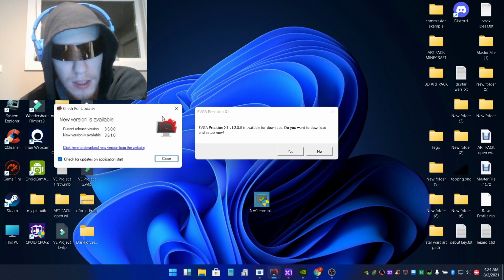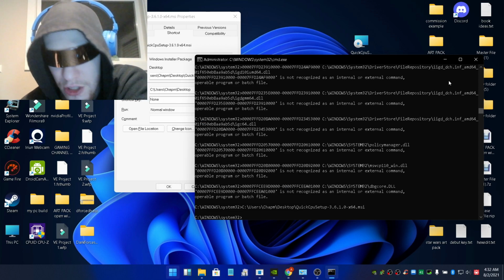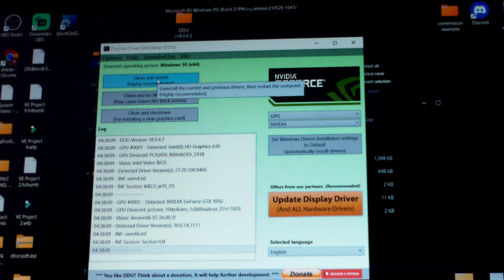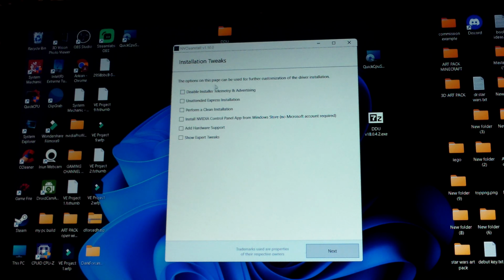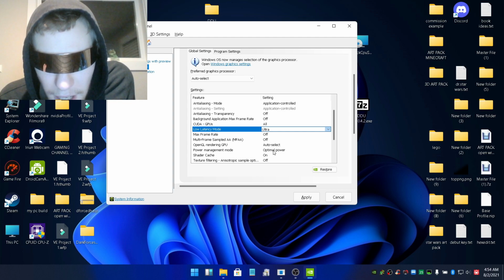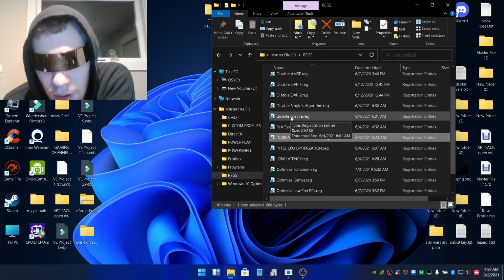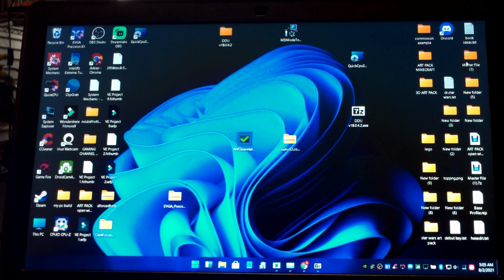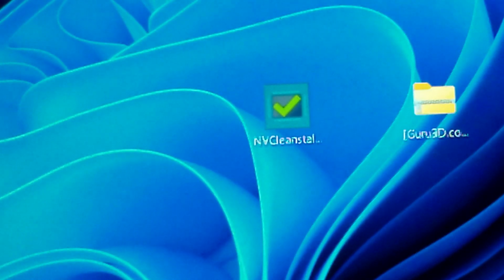HOW to debloat NVIDIA DRIVERS | FULL INSTALL GUIDE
[EVGA PRECISION X1]

PC OPTIMIZATION

⬇️⬇️⬇️⬇️⬇️[CLICK HERE FOR MORE FILES FOR OPTIMIZING YOURGPU]⬇️⬇️⬇️⬇️⬇️
[OPTIMIZATION VIDEO GUIDE ON HOW TO GET BETTER FPS IN ALL PC RELATED TITLES AND/OR WORKLOADS]

You want more of my content you say?